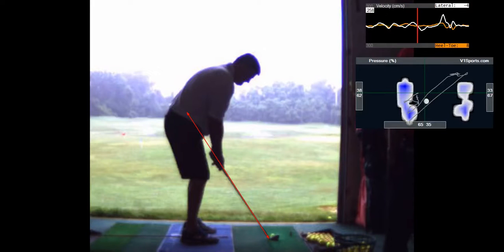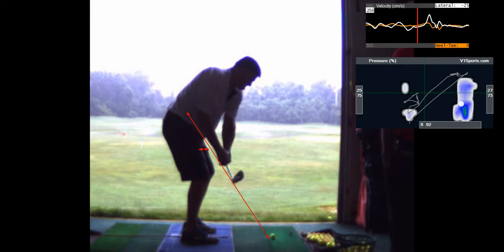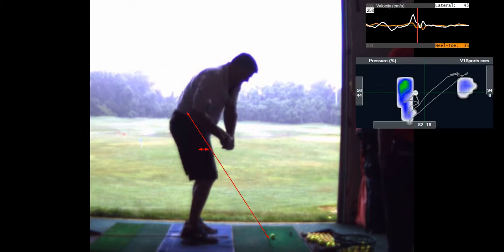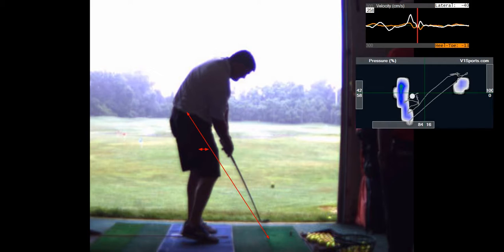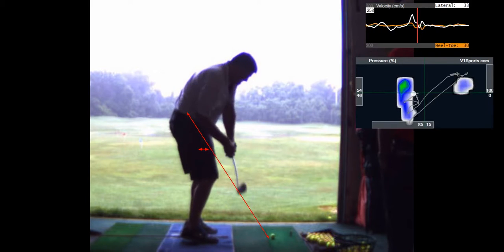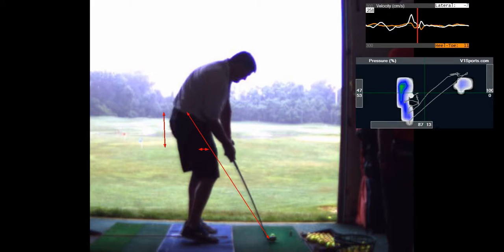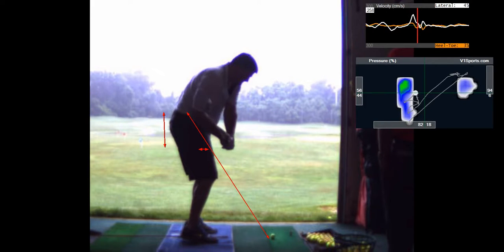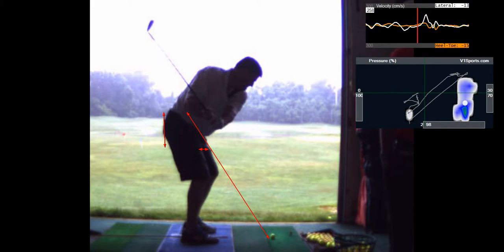V1 Pro analysis